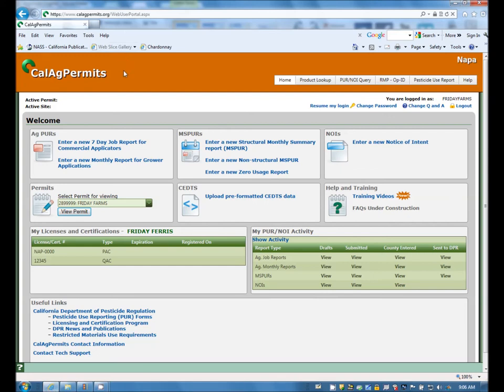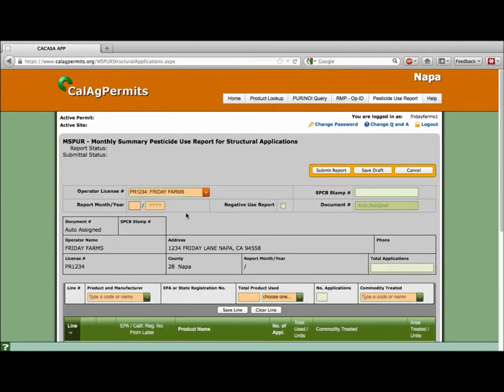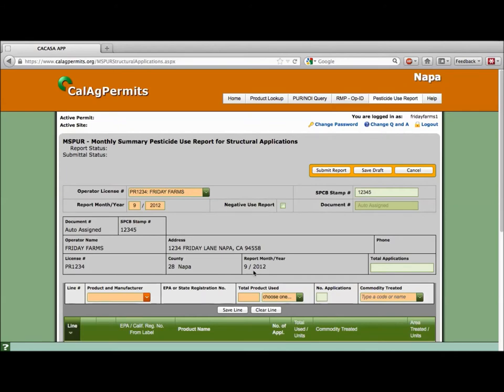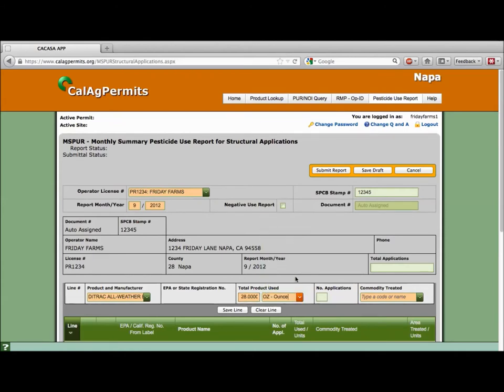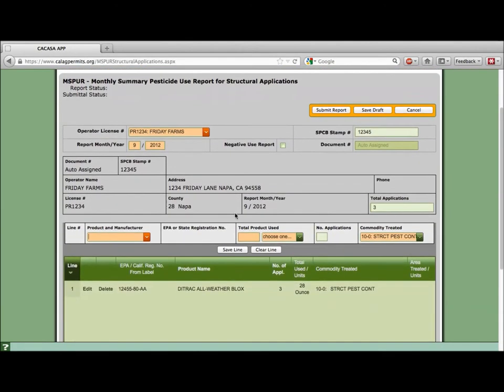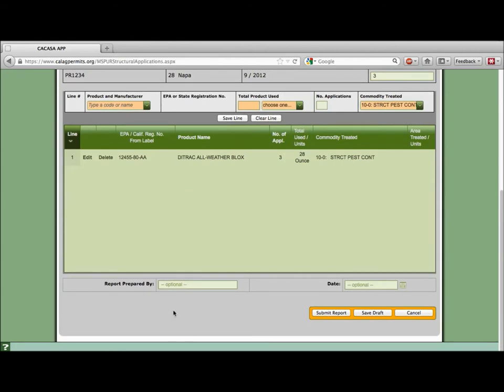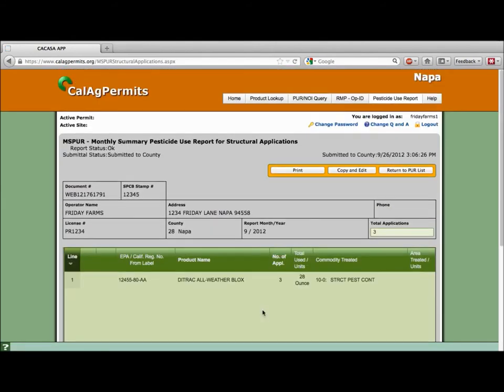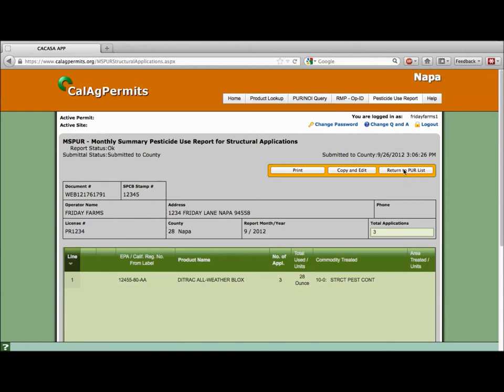CalAgPermits Structural Monthly Summary Pesticide Use Report Entry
A video walkthrough guide for using the CalAgPermits program. This video covers the following topics:
Navigating CalAgPermits to locate the Structural Monthly Summary Pesticide Use Report
Properly filling out the Structural MSPUR
Saving your data
Submitting the form to your Ag Commissioner
Print a copy
If you need further assistance, please contact your local county agriculture commissioner's office.